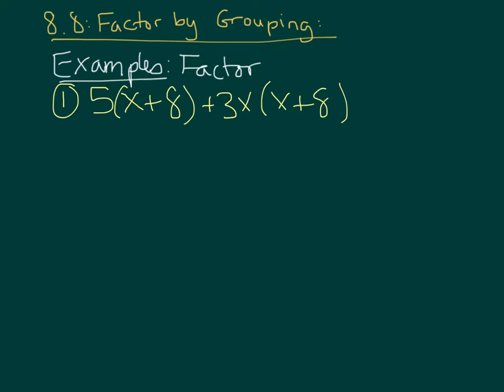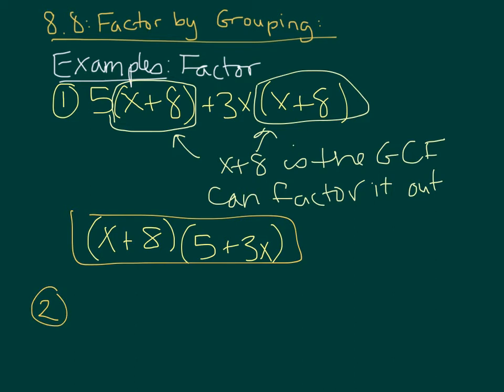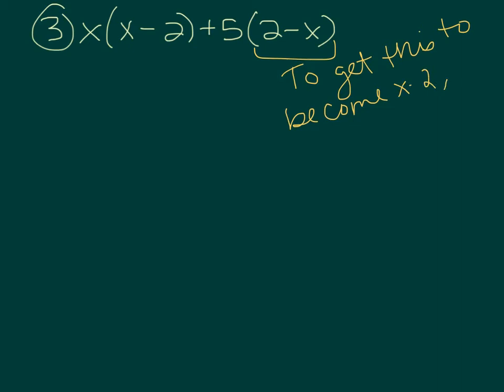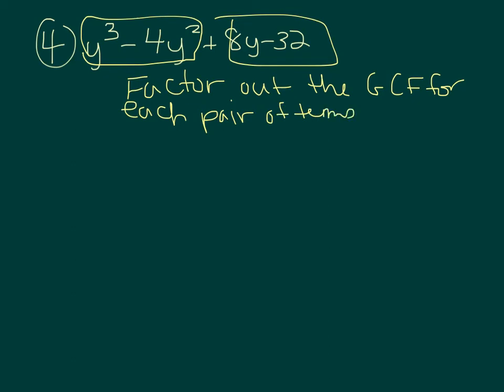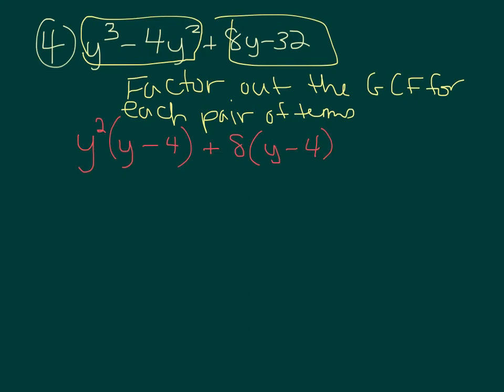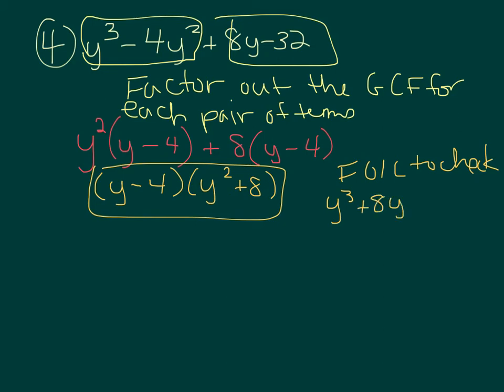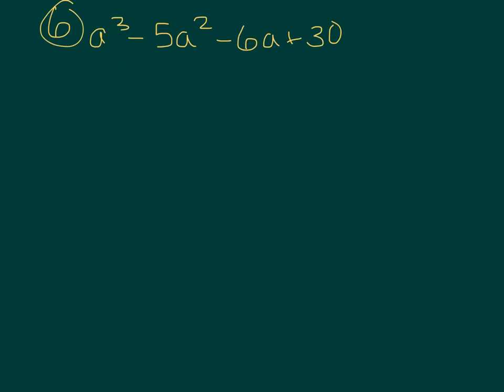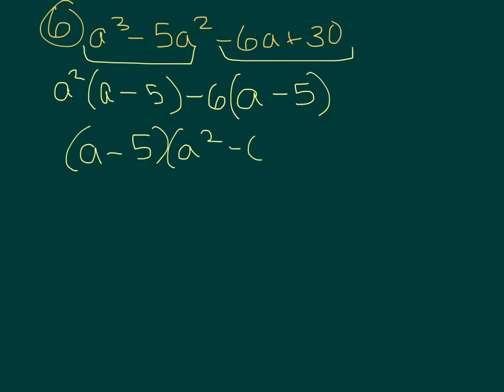8.8 Factor by Grouping